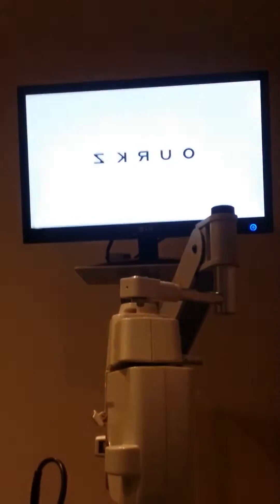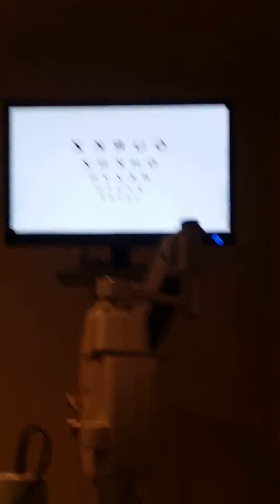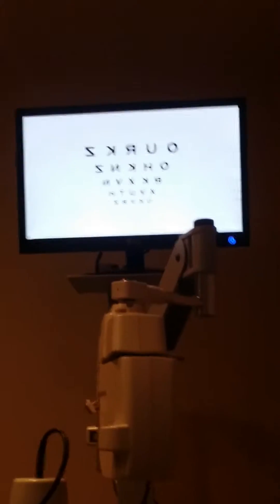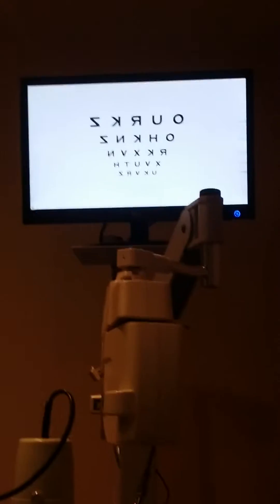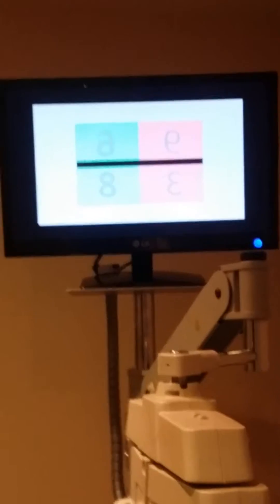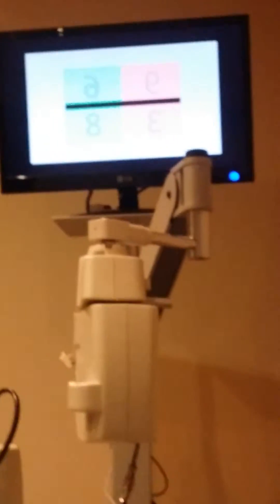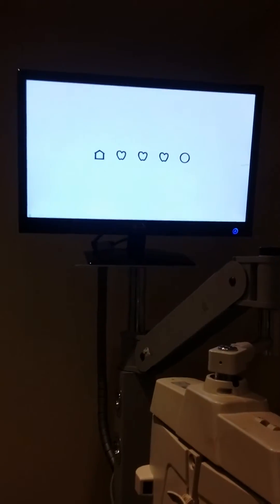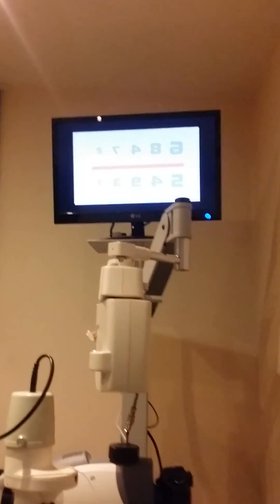Stereoscopic Eye exam Chart